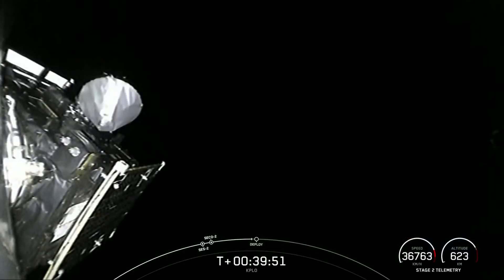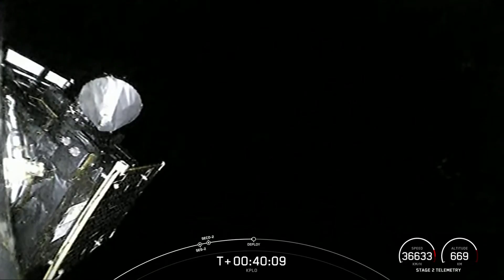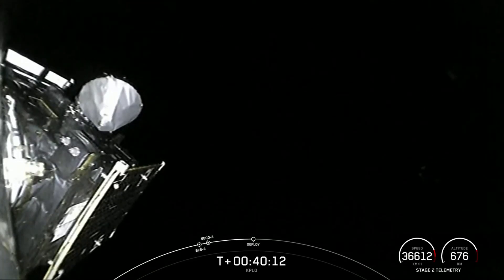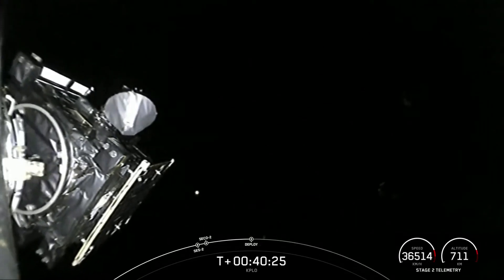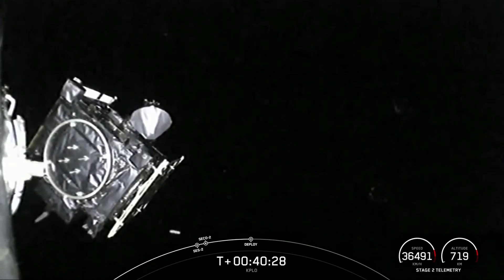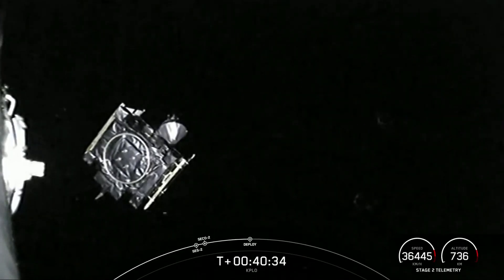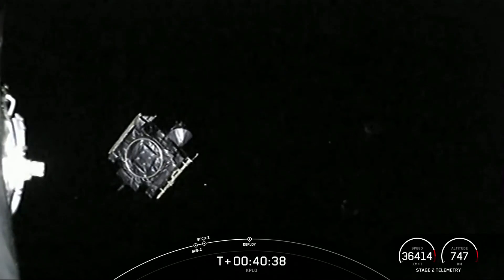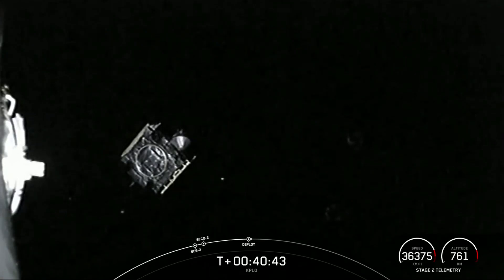Watch SpaceX deploy the Korea Pathfinder Lunar Orbiter in this view from space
The Korea Pathfinder Lunar Orbiter, called Danuri, has begun its journey to the moon after deployment from the second stage of a Falcon 9 rocket.

Credit: SpaceX